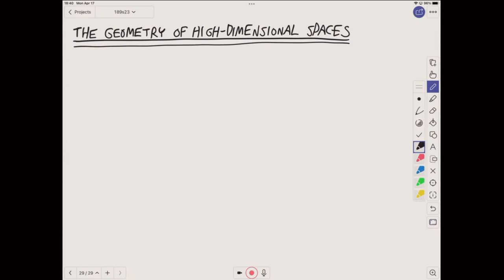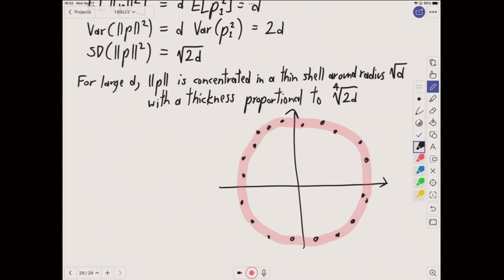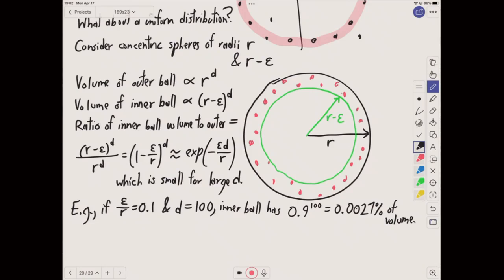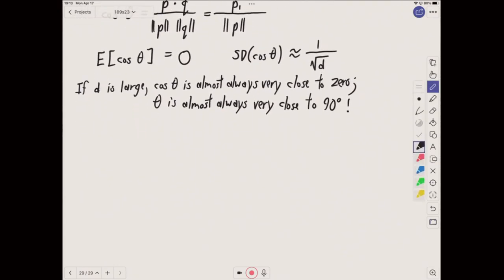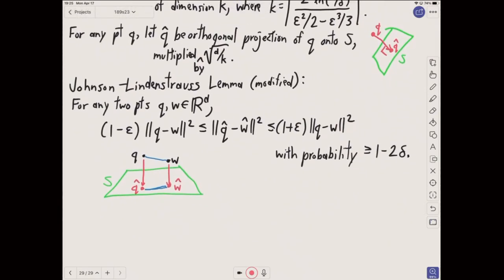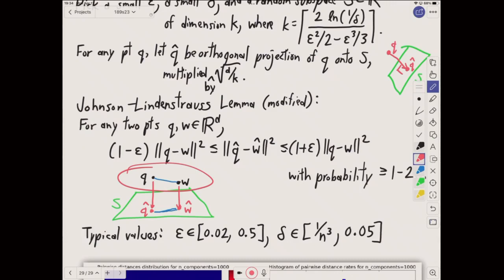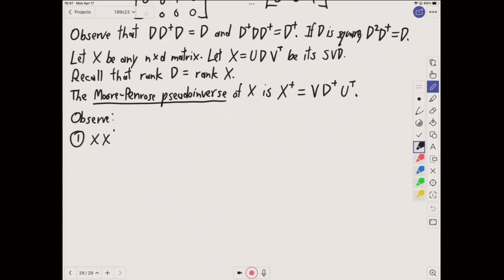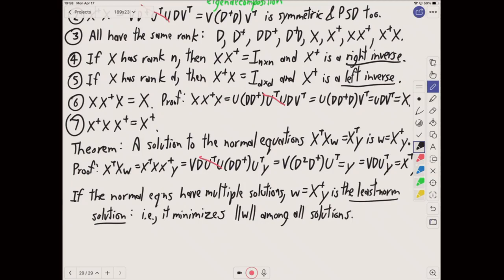Machine Learning Lecture22